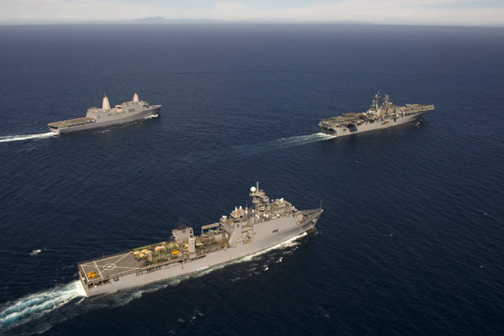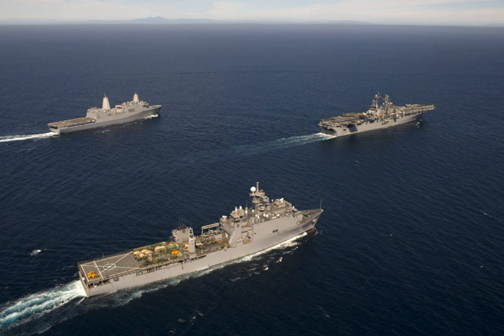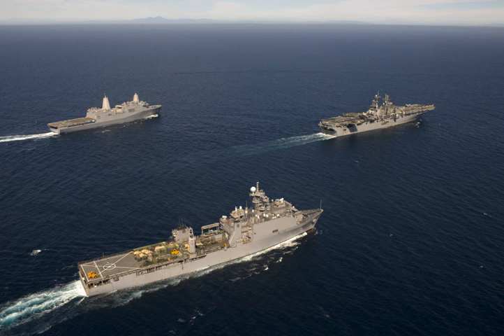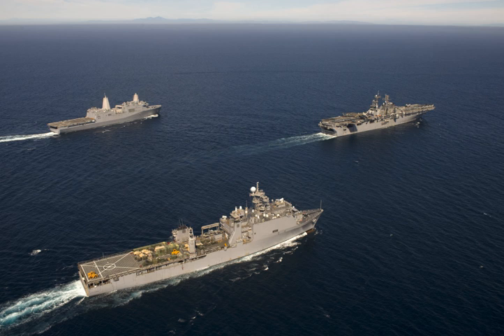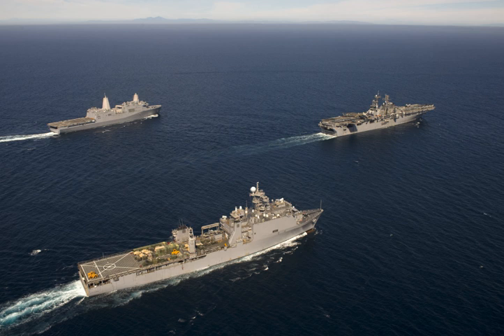Amphibious warfare ship | Wikipedia audio article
00:00:41 1 History
00:01:29 1.1 Origins
00:05:12 1.2 Second World War
00:05:21 1.2.1 Specialized infantry landing craft
00:08:06 1.2.2 Specialized vehicle landing craft
00:15:16 1.2.3 Other
00:18:07 1.2.4 Special craft
00:24:02 1.3 Early Cold War developments
00:26:01 1.4 Future developments
00:27:01 2 List of United States Navy hull classification symbols
00:28:08 3 See also

- Socrates

SUMMARY
An amphibious warfare ship (or amphib) is an amphibious vehicle warship employed to land and support ground forces, such as marines, on enemy territory during an amphibious assault. The largest fleet of these types is operated by the United States Navy.
Specialized shipping can be divided into two types, most crudely described as ships and craft. In general, the ships carry the troops from the port of embarkation to the drop point for the assault and the craft carry the troops from the ship to the shore. Amphibious assaults taking place over short distances can also involve the shore-to-shore technique, where landing craft go directly from the port of embarkation to the assault point.